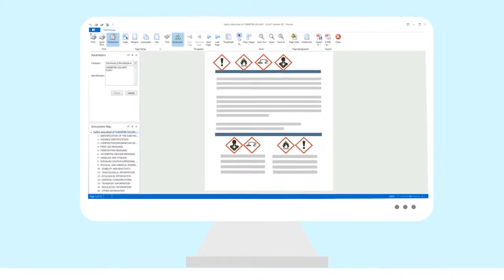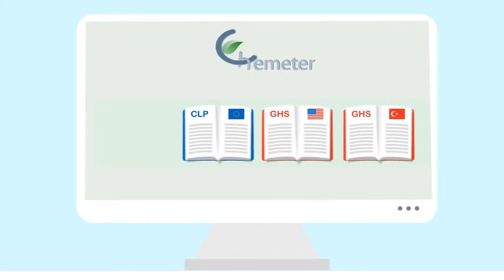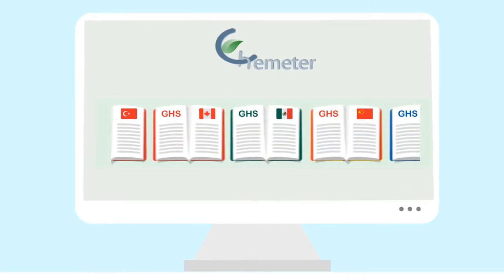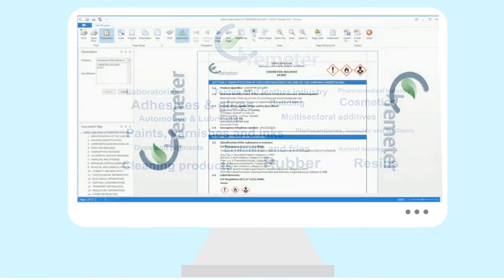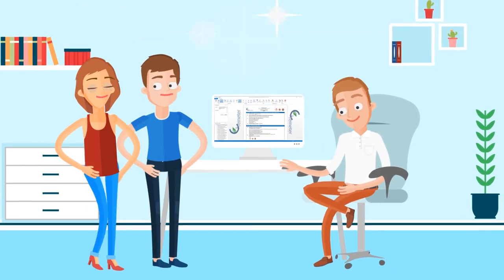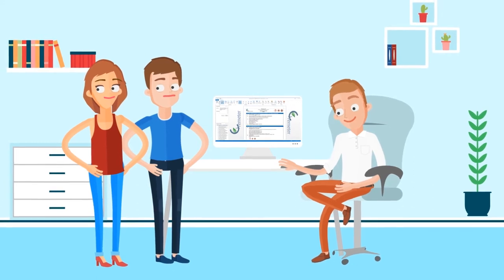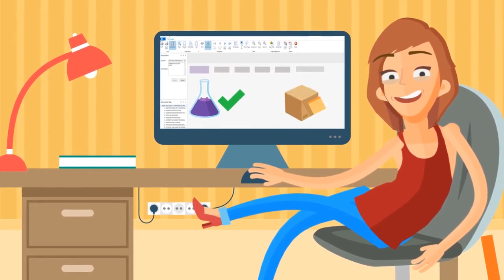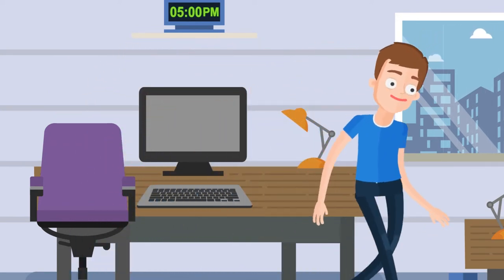CHEMETER, your safety data sheet software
Global software. Installed in more than 35 countries.

Chemeter creates the safety data sheet by means of an automatic calculation tailored to the country where the product is placed on the market and to the specific regulations of the industry in question.

Experts in GHS & CLP. More than 50 legislation/country

- Create your own safety data sheet
- SDS format according to specific regulation
- Multilingual SDS
- Section 8 including National OEL
- California proposition 65
- Section 15 including National regulation
- Label editor: Fantastic tool to design your GHS /CLP labels.
- Integration with your system
- Library of substances is constantly updated